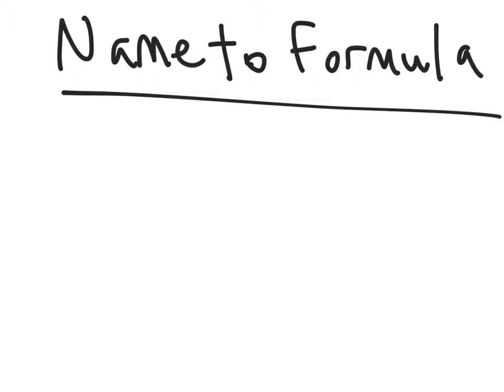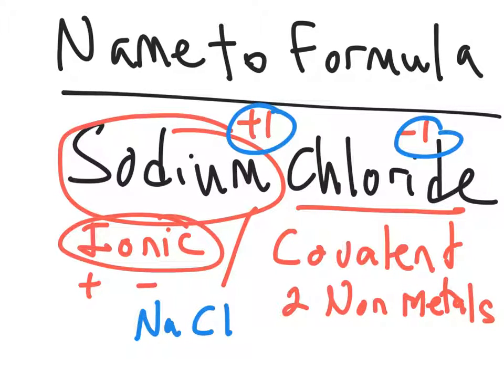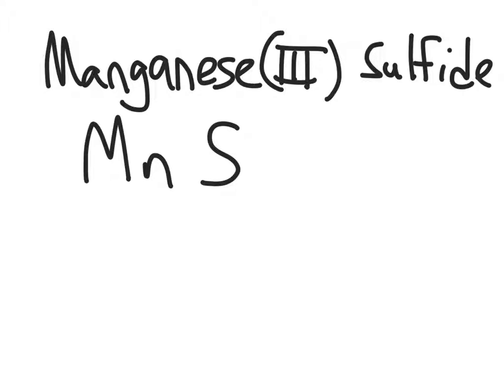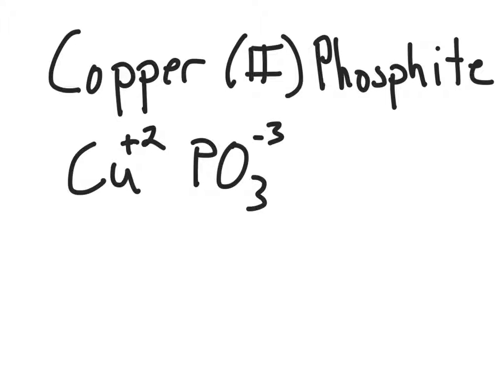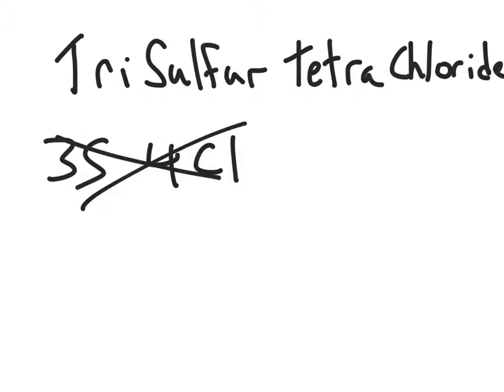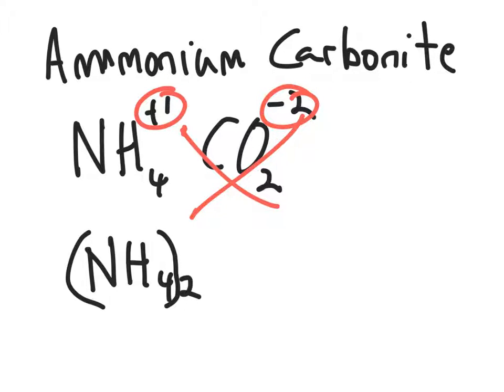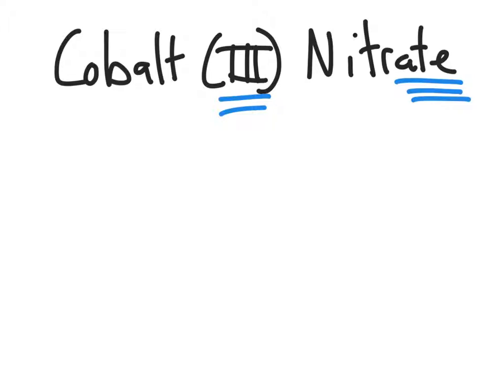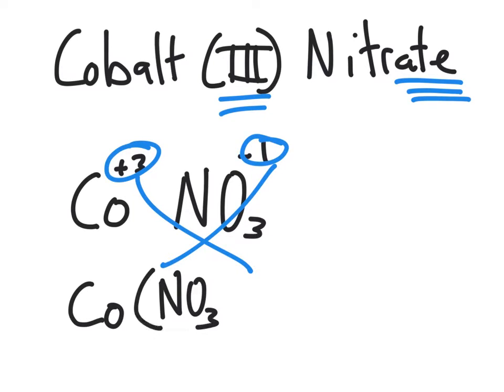name to formula